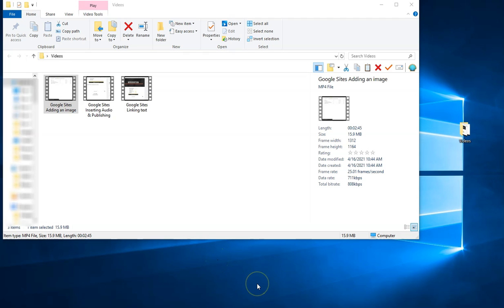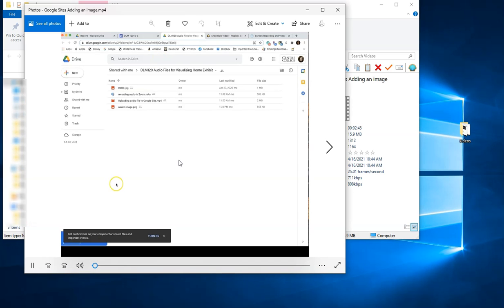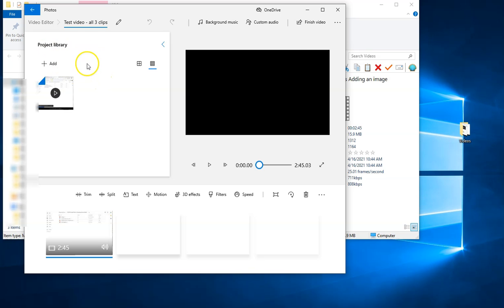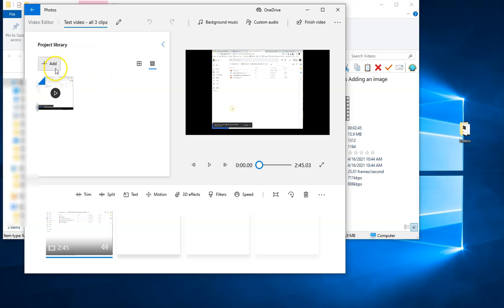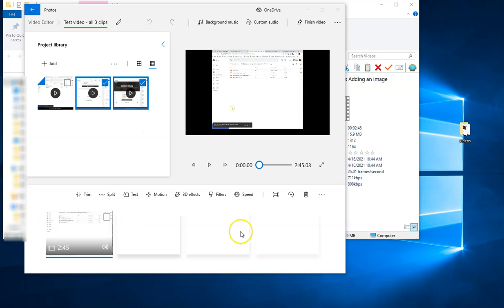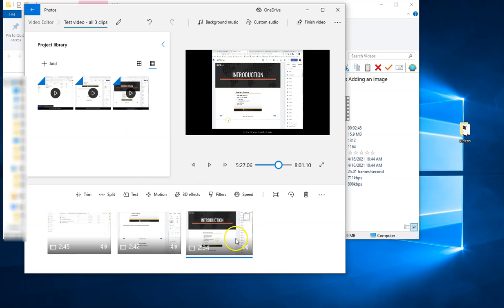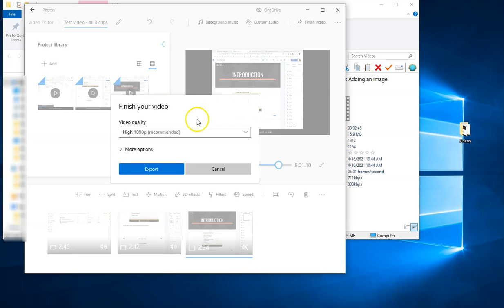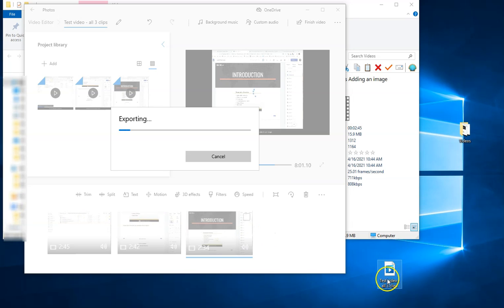Merging multiple video clips together on Windows 10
Centre College, The Center for Teaching and Learning, Screencast